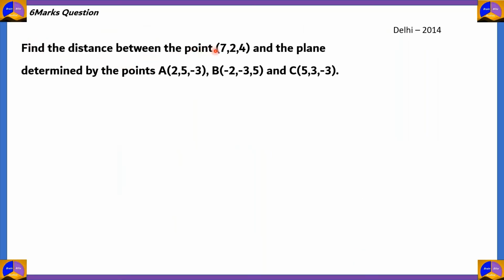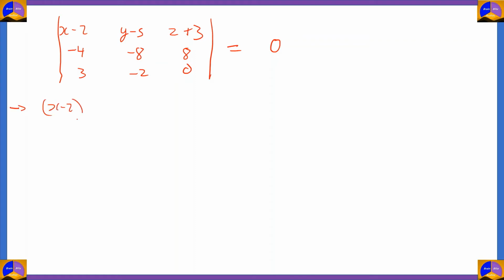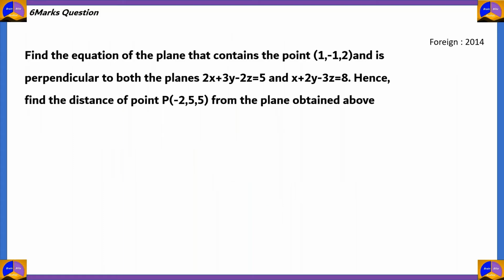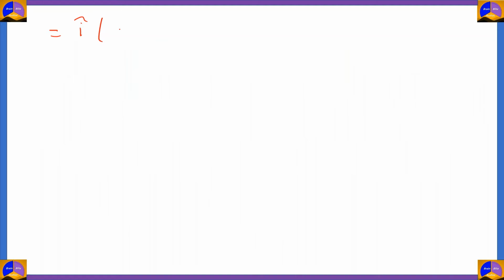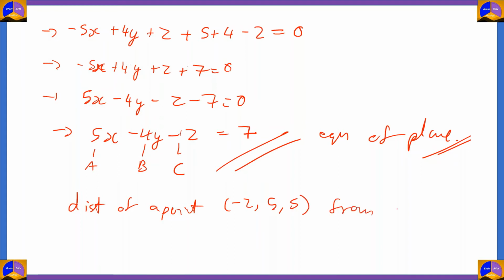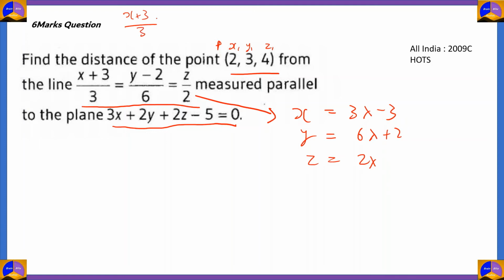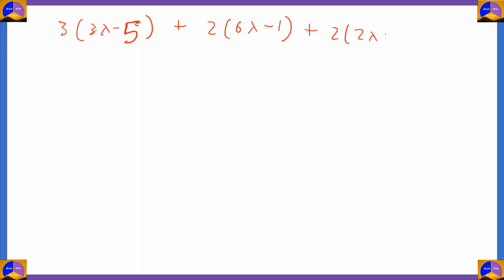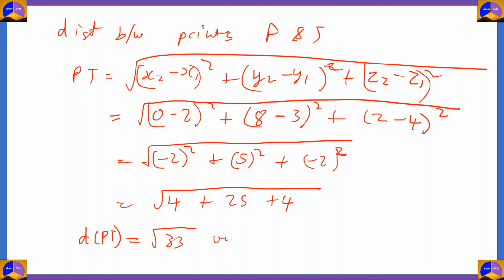CBSE Board Exam | Grade 12 | Maths | 3DIMENSIONAL GEOMETRY | Previous Yr Question Explained | Set 05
THREE DIMENSIONAL GEOMETRY  | Chapter 11 | Maths | Grade 12 | CBSE Board Exam | Previous Year Question Papers Explained | Set 02

Questions Discussed
Find the distance between the point (7,2,4) and the plane determined by the points A(2,5,-3), B(-2,-3,5) and C(5,3,-3)

Find the equation of the plane that contains the point (1,-1,2)and is perpendicular to both the planes 2x+3y-2z=5 and x+2y-3z=8. Hence, find the distance of point P(-2,5,5) from the plane obtained above.